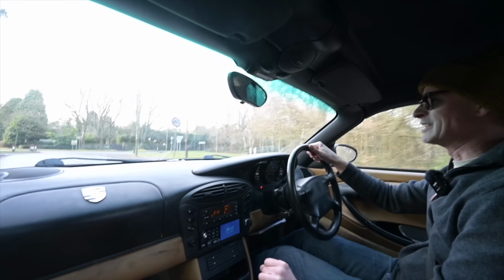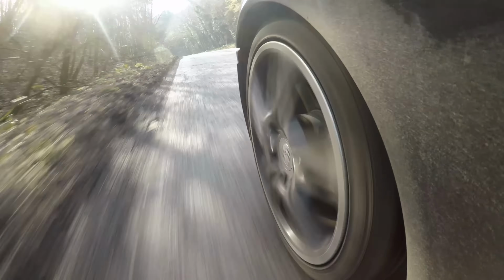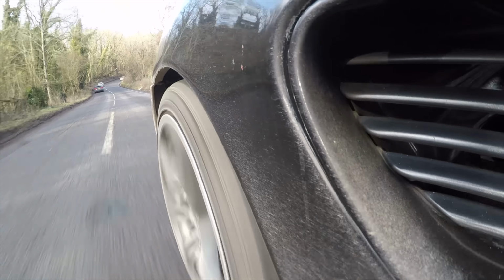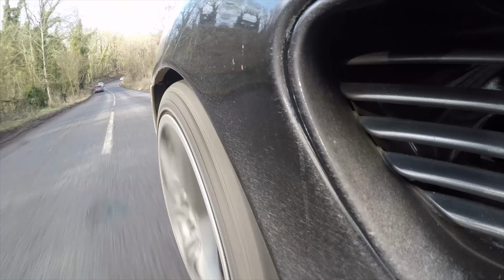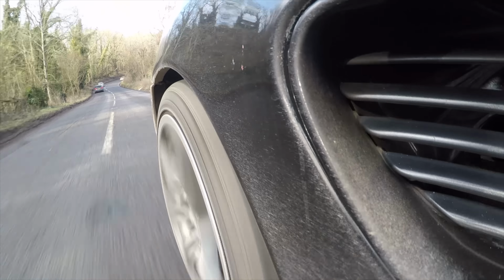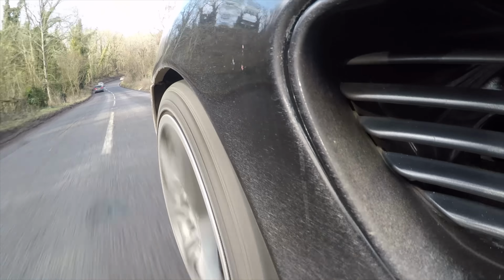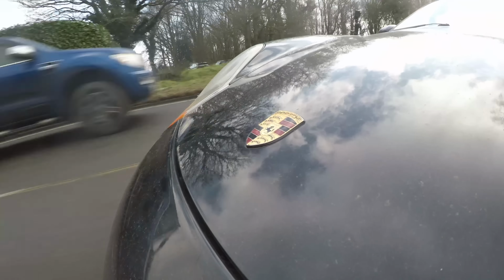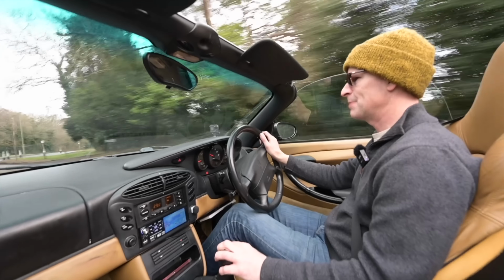986 Porsche Boxster 2.5 - the mid engine marvel!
When Porsche released the Boxster it was a bigger success than even they hoped. We take a 986 2.5 litre Boxster for a drive!

to find THIS Boxster and other great classics for sale!

Call Lancaster Insurance Services on my number 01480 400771 to see what you can save on your cover

Furious Driving
AYLESFORD
ME6 9LE